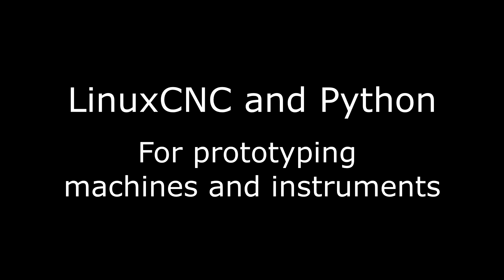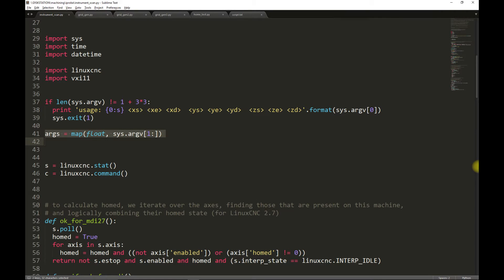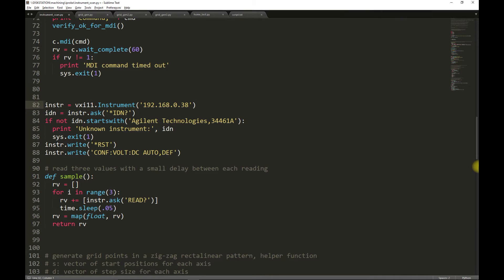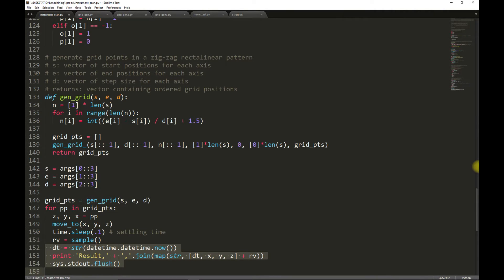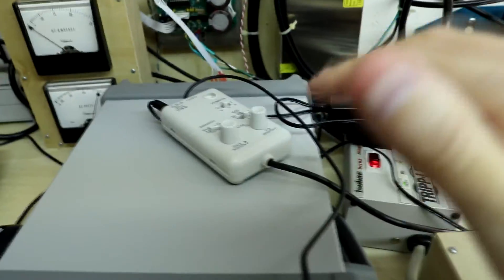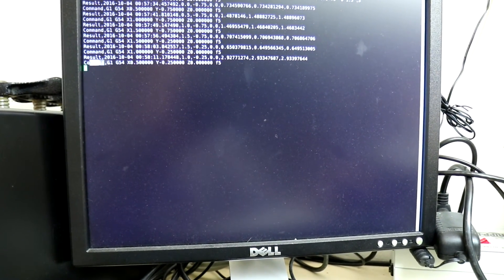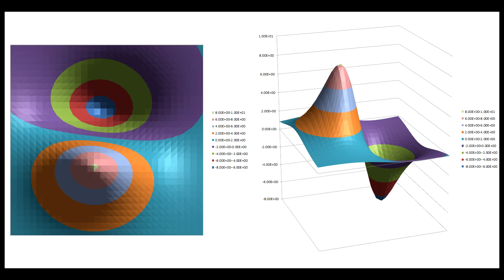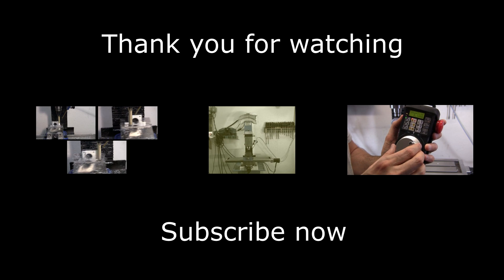Python control of LinuxCNC for prototyping machines and scientific instruments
Controlling LinuxCNC with Python can be used to prototype new machines and instruments. Data can be integrated from external sensors, analyzed, and used to direct LinuxCNC. In addition to describing the theory, we look at a real example to view magnet fields. Instead of building a motorized stage for to scan magnetic fields with a fluxgate magnetometer, we use Python to coordinate LinuxCNC motion and measurements using LXI and VXI-11 from a networked multimeter.

The probe is a AIM-TTI I-Prober 520 and is normally used to measure the current flowing through traces in circuit boards, but also has wire and field settings. The multimeter is a Keysight (Agilent) 34461A multimeter.

AIM-TTI I-Prober 520 probe
Keysight (Agilent) 34461A multimeter